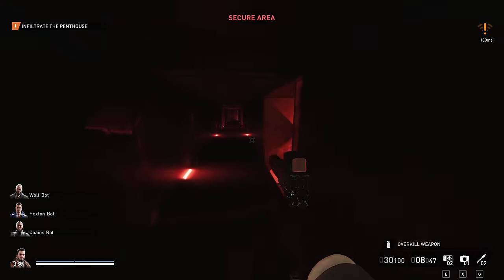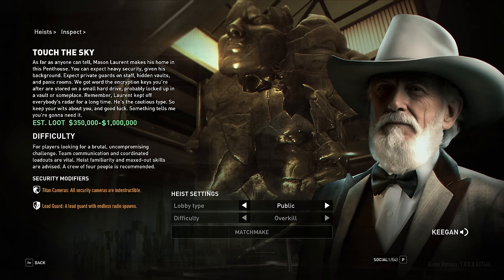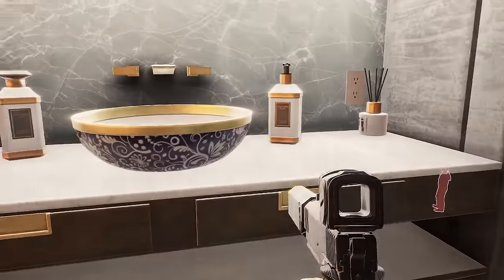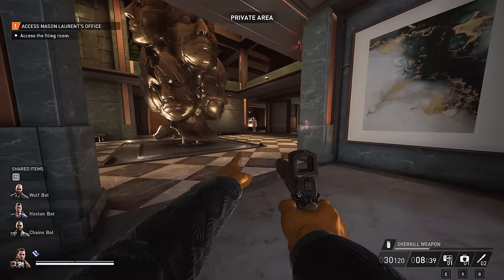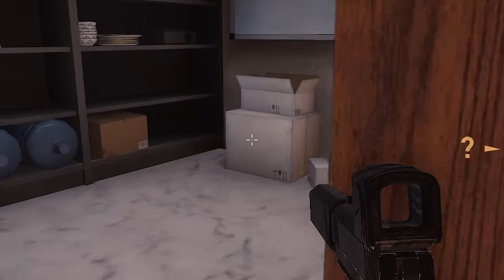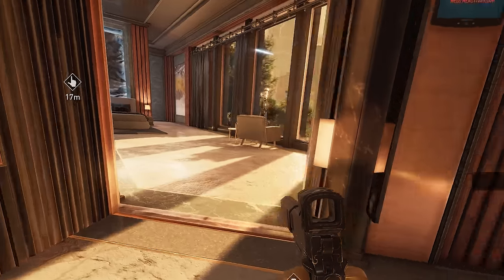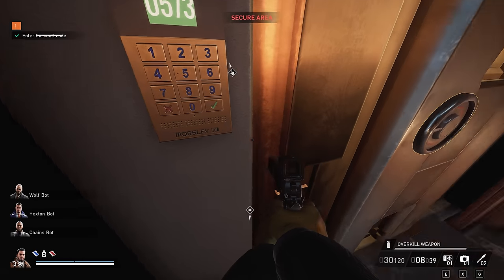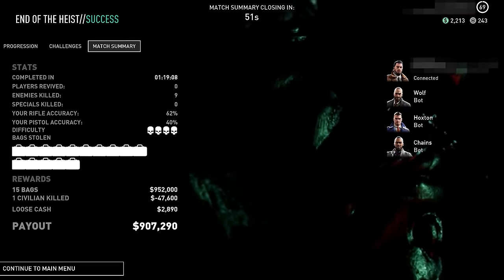This Payday 3 Video Will Shatter Your Reality Forever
Step out of retirement back into the life of crime in the shoes of the Payday Gang, the envy of their peers and the nightmare of law-enforcement wherever they go. Several years after the crew’s reign of terror over Washington DC has ended, they assemble once again to deal with the threat that roused them out of early retirement.

The legendary Payday Crew, dreaded by the law and underworld alike, is back. Ripped from their peaceful retirement to rejoin the criminal world by a new threat, one born from the chaos the Crew left in their wake.

In order to identify and crush this new threat, the Crew is leaving their Washington DC roots behind them and moving to New York City. A new location will bring with it new challenges, but also new opportunities for a heister with a plan.

Give outlet to your greed and let loose in PAYDAY 3. In addition to gold, cash and jewelry and any other valuables they might come across, you’ll be able to build a sizable collection of weapons, cosmetics and accolades.

It won’t be as simple as showing up and gaining goodies. You’ll have to work hard and plan smart to get away with as much loot as possible. Gain experience, unlock new skills and gain proficiency in weapons to steadily grow your power to handle the tougher challenges.

A professional heister knows it takes planning, hard work and a good amount of luck in order to execute a successful heist. In PAYDAY 3 the choice is put in the hands of the players, deciding how to tackle the heist, whether you sneak or go in guns blazing, whether you let your hostages go or keep them around as pawns, whether you go at it alone or bring friends. The choices are endless and in your hands, they will vastly change how the game plays.

Not just anyone is worthy of standing at your side for something as important as a heist. Likewise, PAYDAY 3 is best enjoyed with close friends in mind, whether you bring them from your childhood or make them along the road.

The PAYDAY-series has always valued the bonds made through hardship and tries to reflect that in the actions and words of our heisters while in the game, and through our community while on the outside.